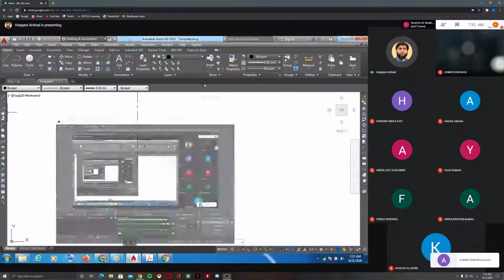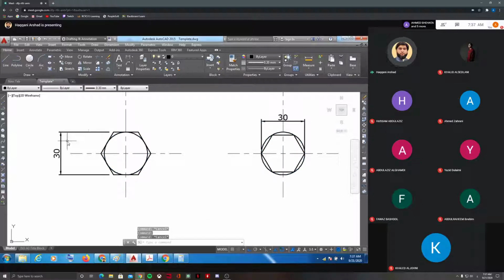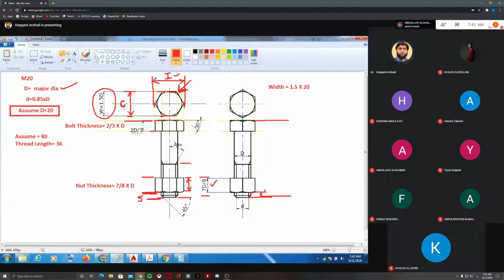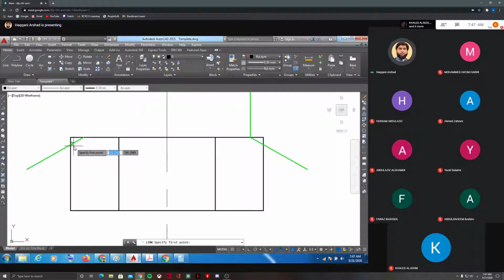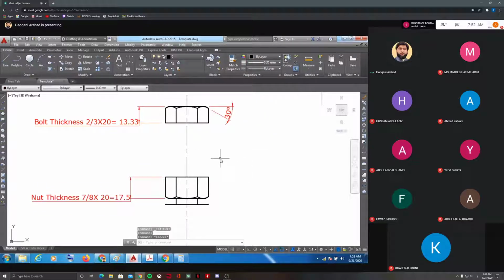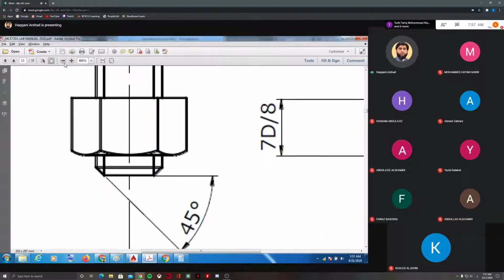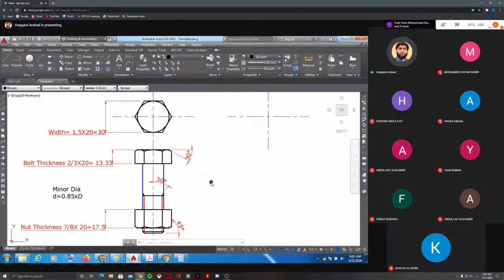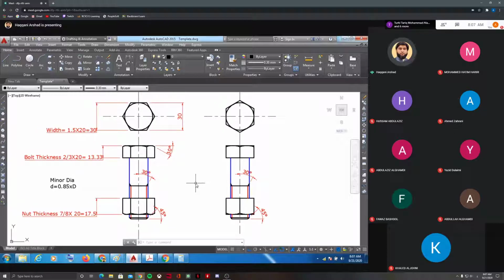Lab Exercise# 2.3